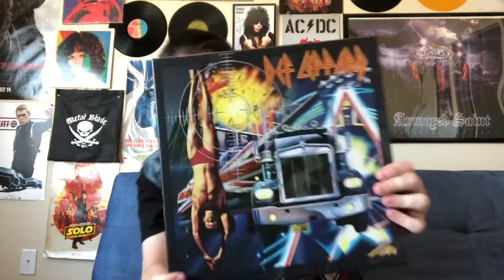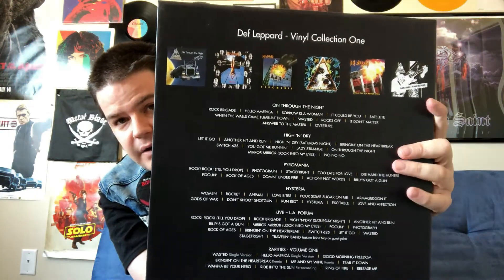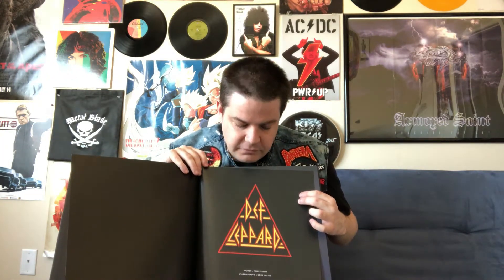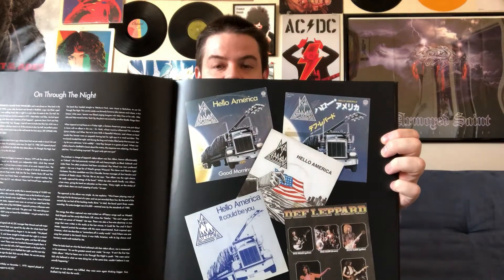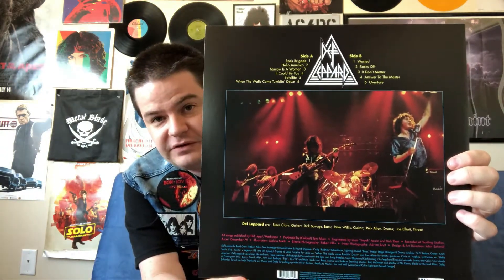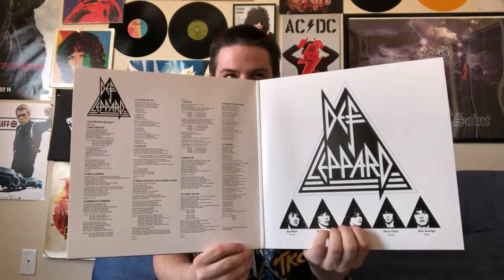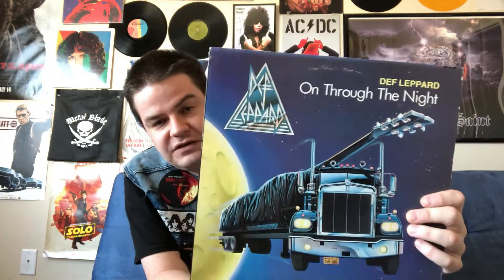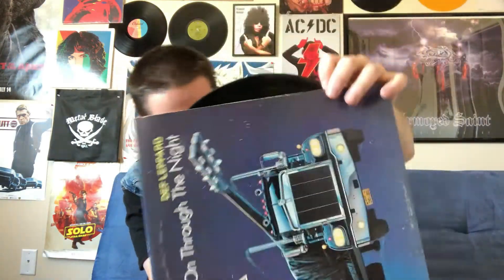Def Leppard Vinyl Collection 1 Unboxing and Review!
My review/unboxing for Def Leppard's first vinyl collection.